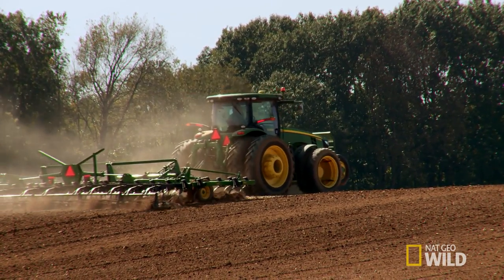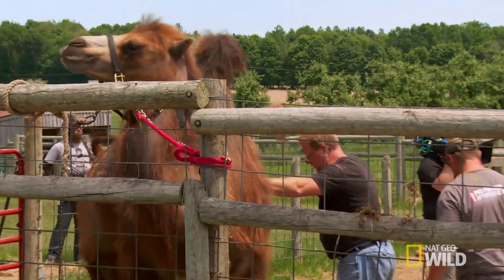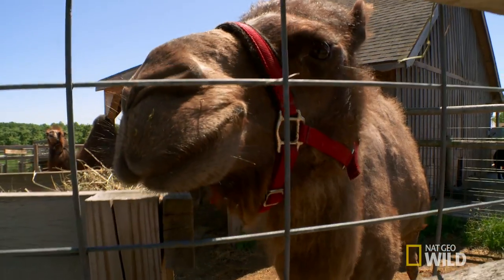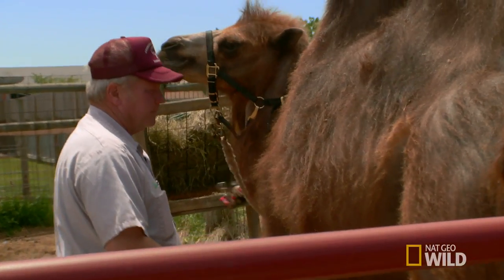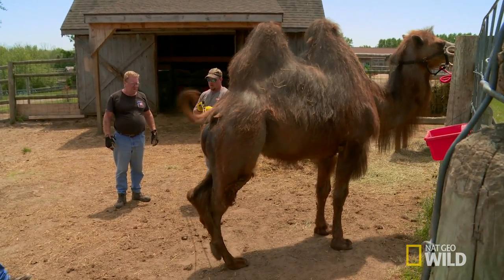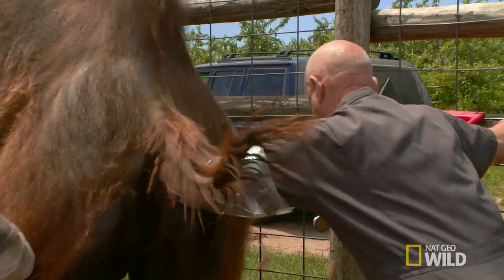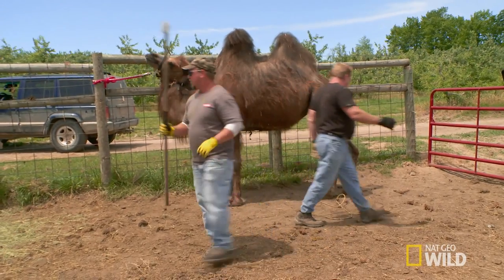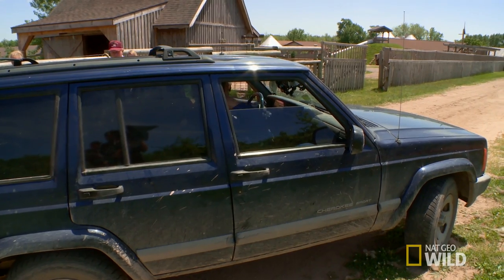Looking for a Bump Under the Humps | The Incredible Dr. Pol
Dr. Pol gives Terry Anderson’s Bactrian camel a pregnancy check.